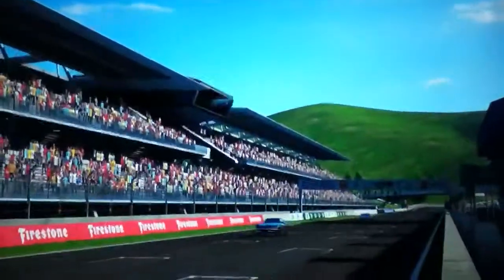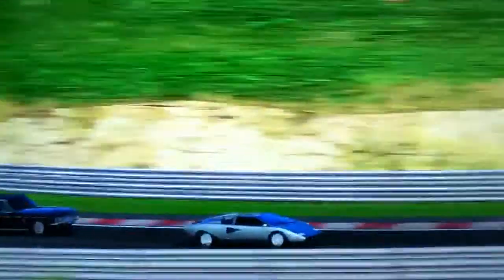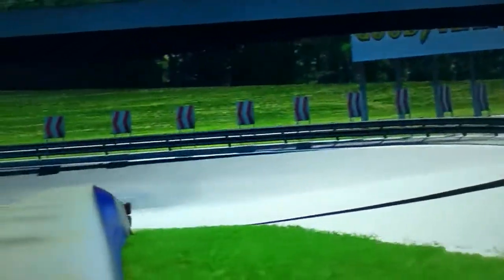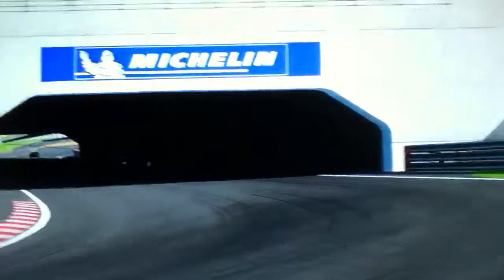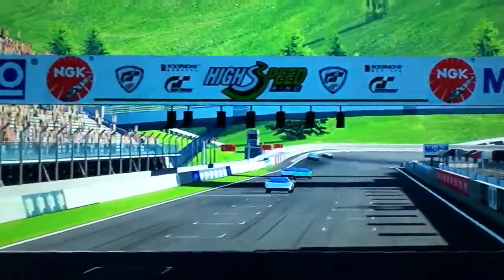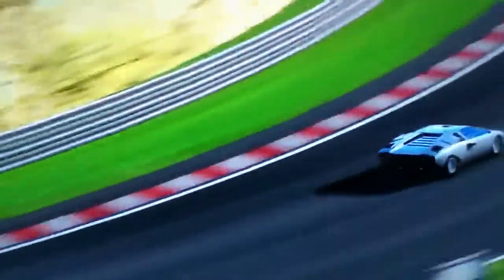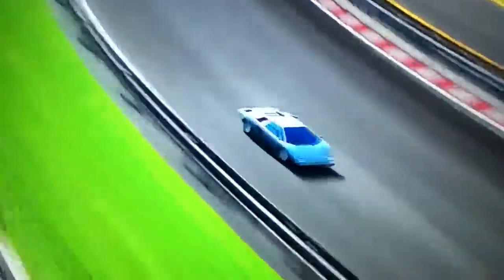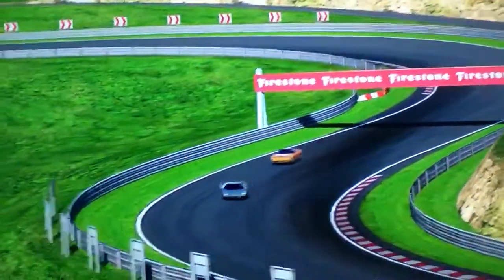Gt5 550pp supercar nostalgia seasonal pt1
Had some technical difficulties, sorry:( next video will have finish